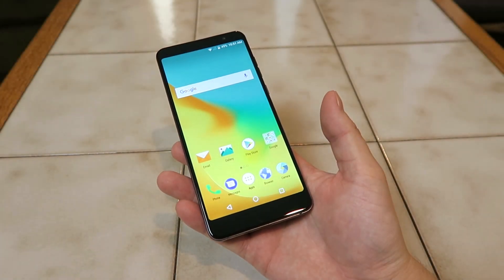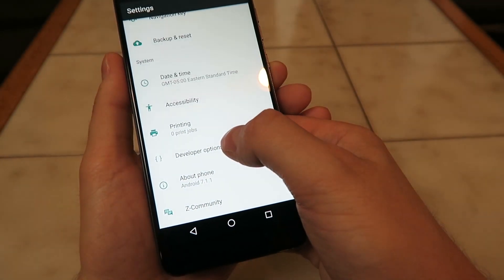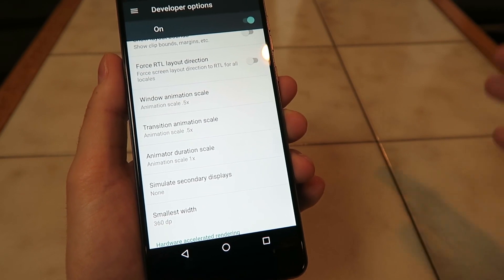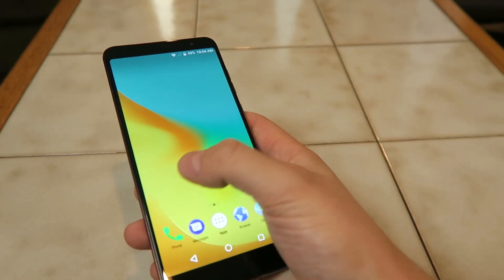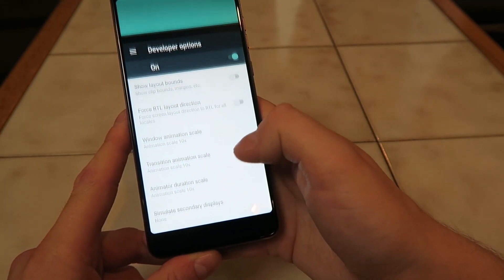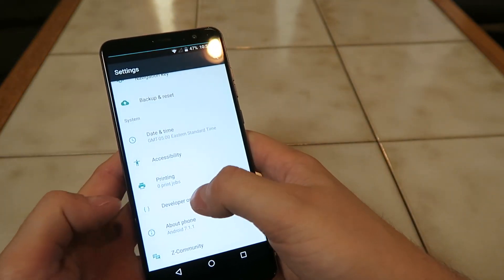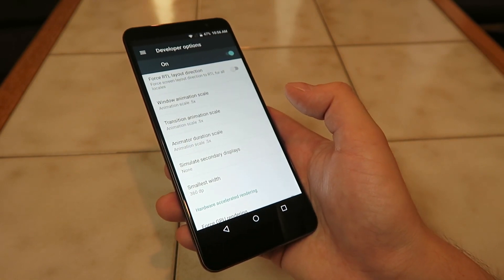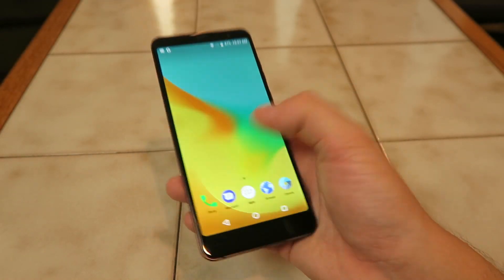How to Make ZTE Blade Max View Faster! (No need to install anything)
In this video, we go over how to make the ZTE Blade Max View faster.